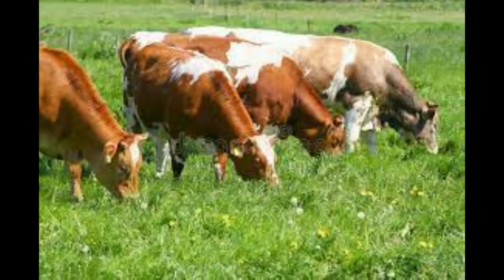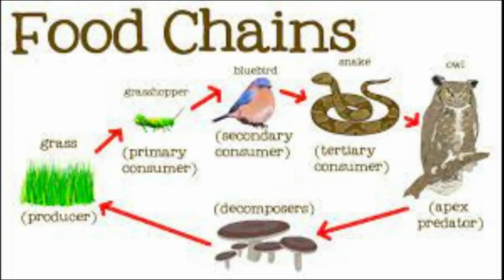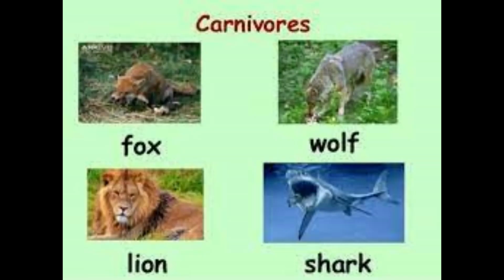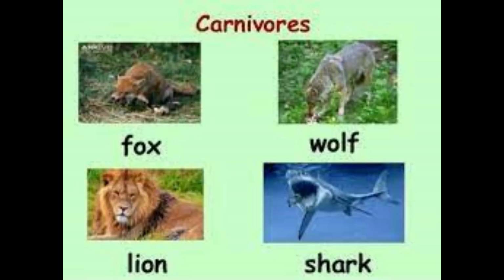BOE Audio Book part 3 Food Chain